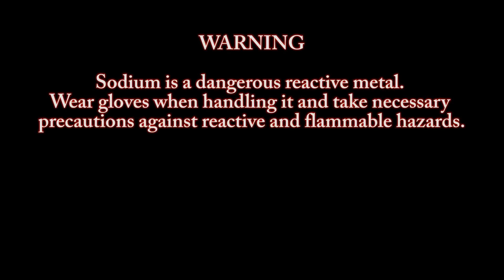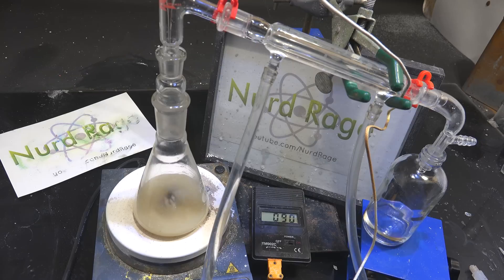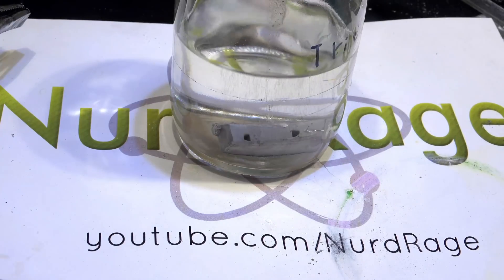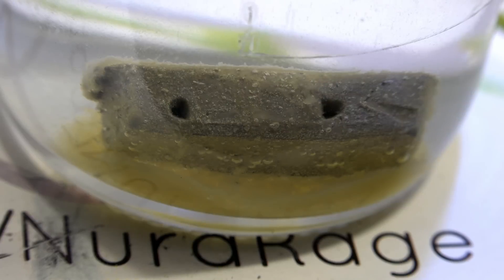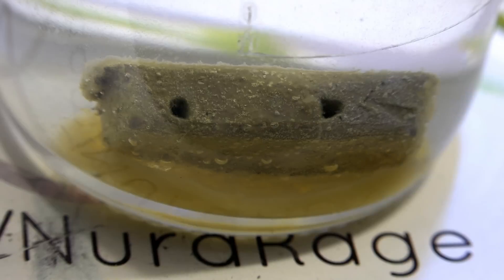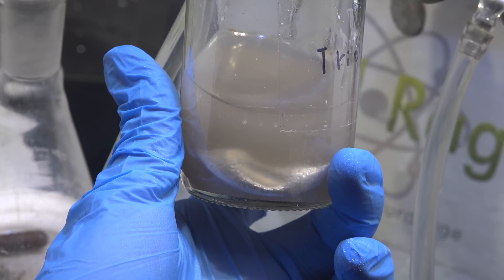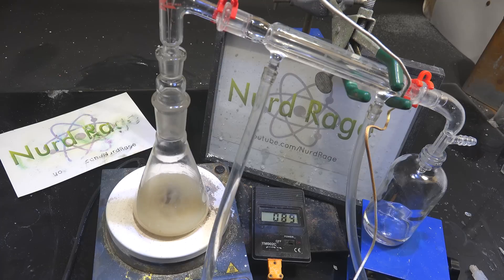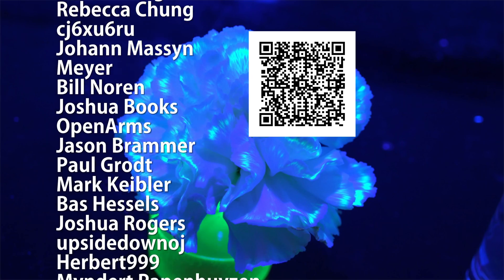Use Sodium to Purify Triethylamine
In this video we repurify very old triethylamine using sodium metal and distillation. A common lab technique for purifying chemicals that don't react with sodium.

Jon Stanovich
Michael Zappe
Emil Mikulic
Anthony Rodriguez
Alex S.
Lord Martin Hill
Matthew Brunette
Simon Bitdiddle
Cullen Purkis
Carl Potter
Goodwine
Martel DuVigneaud
Zane Bacon
Roger
Bryan Boettcher
Dror Kronstein
Michael Gregg
Robert Boll
Nick Kinnan
doug dysart
Daniel Astbury
The King of Homestyle
Stephen Stair
Bobby Nansel
Andrea Nall
Dom Vasta
Tyler Bushey
Michael
Syam Krishnan
Phillip Hutchings
Uocjat
Marius Klimantavičius
Jacob Gruber
Henry Wu
Antton Tapani
Jean-Marc Bélisle
Lunarchy
Mark Oberfield
Meagan McLay
Curt Fischer
Christian Ullrich
Leonard Marshall
Daniel McLaughlin
Evan Schuld
Mecha Chocobo
Jason King
David Gilmour
Dean Bailey
Matt Sieker
Ben Anderson
Jessica Porter
Chase Curtis
Connor Reed
Wolf Bennett
Christian Cooper
Pablo Soares
Samuel Pelzer
Wesley Gardner
Mark Rose
Py
Kremling
Brian Nietfeld
Leon Verrall
Feliksas
George Jefferies
Syniurge
evan
Applied Science
Yuli Talyansky
Micha Gorelick
Marcio Yukio Teruya
Timothy Vincent
Daniel L.
Michal Z
Florent Parent
Thor
Danny Chan
Miguel-Angel Gutierrez
Casey Kikendall
David Drueding
Kay Bærulfsen
Craig M.
Adrian Kleven
Mark Beeunas
David
Craig House
John Bonnin
Benjamin Nied
Jacob Rodriguez
Benedikt Müller
Evan
Robert Kennymore
Julian Nicolai
rjk
Thomas Phipps
Jordan Blackman
LFTRnow
SaltyBrains
Scott Blanchette
Martins Latvis
Andy Hims
l.h. riley
T. Vladimir Vosselman
Kristian Ferencik
IncursionGerbil
Andrew crawley
Michael Kavulich
Chris Storer
james R Miller
Ben Russell
Dario Goddin
H Lambert
Adam Sidelsky
Joe Szymanski
Hannah Walters
Sam Pinches
Max Loutzenheiser
dastrike
Rescla
Hy Diep
Gawdwin
Jeff LeBell
Charles Harris
Daniel Baizel
Louis Lan
Robert H. Guinn
Paraffine
Triple Cee
Rauni Kangas
Daniel Åland
Stephen
Andrew Montagne
Lior Z.L
Joshua L Digiacomo
Samuel Ytterbrink
Tristan Putzeys
Randi Silva
Ed McMullen
nBoost
Output Coupler
Xandorcode
Al Longley
Ariesticnig
Greg Emmons
Woobly
Mark L
Pascal De Lisio
Star Ape
Emil Lund
Jonathan
Bear
Joshua Crager
Rebecca Chung
cj6xu6ru
Johann Massyn
Meyer
Bill Noren
Joshua Books
OpenArms
Jason Brammer
Paul Grodt
Mark Keibler
Bas Hessels
Joshua Rogers
upsidedownoj
Herbert999
Myndert Papenhuyzen
Dean Leggo
Tyler Faruque
Damien P
Akshay Joshi
Rob Parker
Robin Beckett
Kamen Milchev
James McIlhargey
LVE
Magnus Ott Kartin
Marc Ethier
rd
Bob Drucker
Kelvin
Sac LeGaie
Aner Nitsan
Donald W
Ricardo
John Wasser
Jeffrey Morse
Braxton Thomason
Åsmund Tveten
CNK054so
Robert Baruch
Jay Gillikin
Essimage
Marius
Grey Shot
jMe4505
Timothy Glore